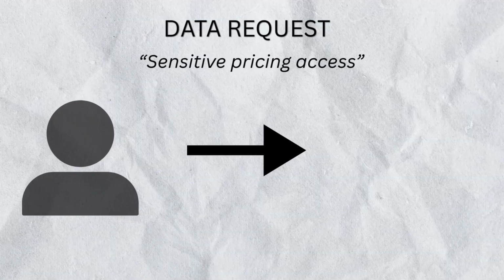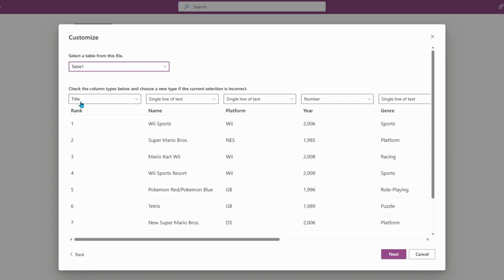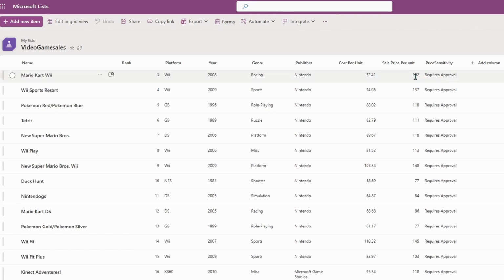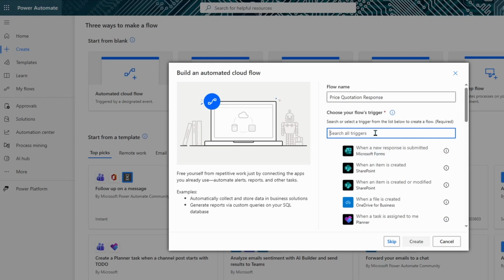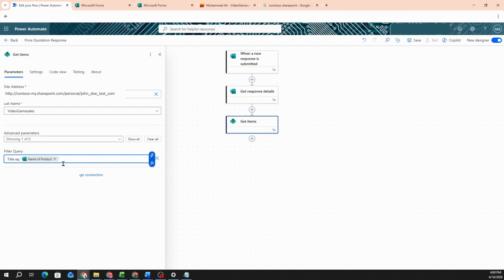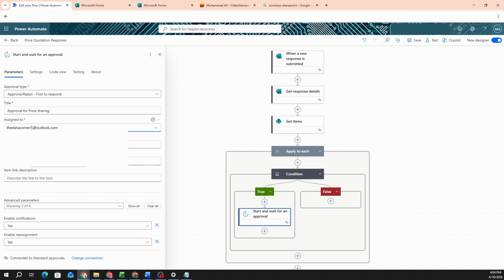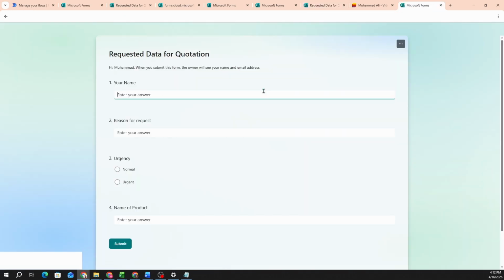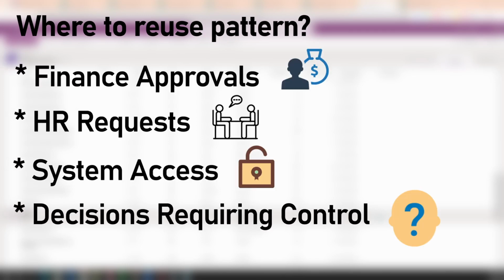Power Automate-Build a Smart Pricing Approval System (Real Business case)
In this video, you’ll learn how to build a smart approval workflow using Microsoft Power Automate based on a real-world business scenario.

We’ll simulate a system where employees request sensitive pricing data—and depending on the value, the system either shares the information instantly or sends it for approval.

Using Microsoft Forms, Microsoft Lists, and Power Automate, you’ll see how to:

Capture user requests
Retrieve structured data
Apply decision logic (low vs high sensitivity)
Automate email responses
Trigger approval workflows

This pattern is widely used across organizations for:
✔ Finance approvals
✔ HR requests

If you want to move beyond basic flows and build real-world automation, this tutorial is for you.